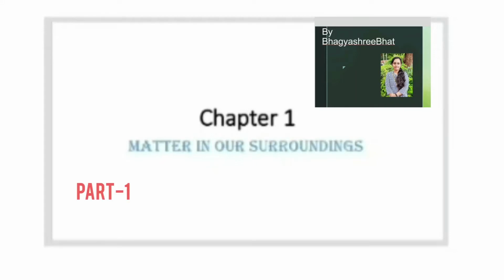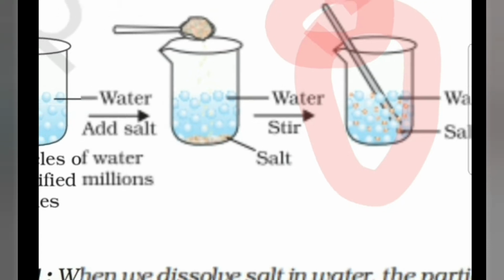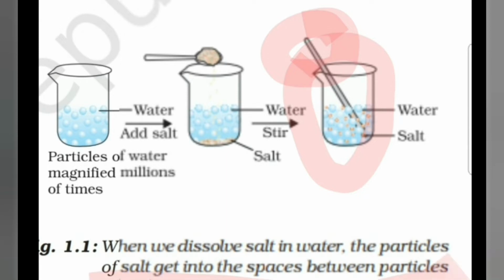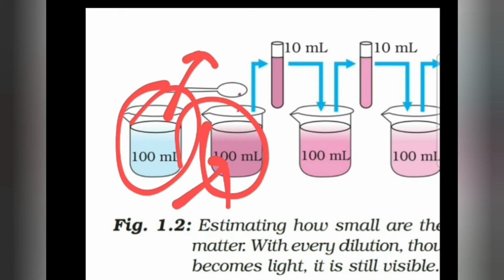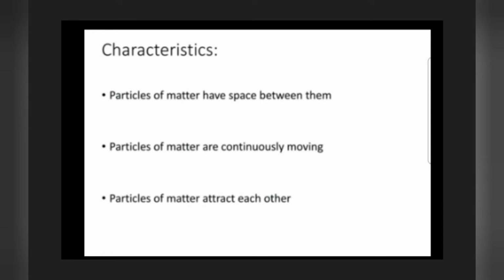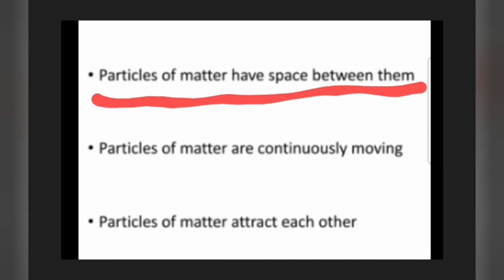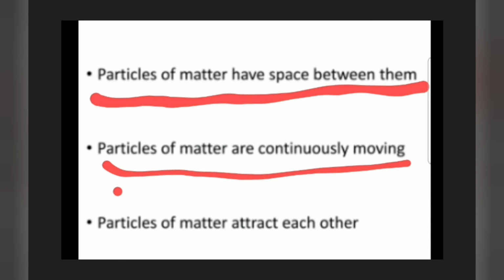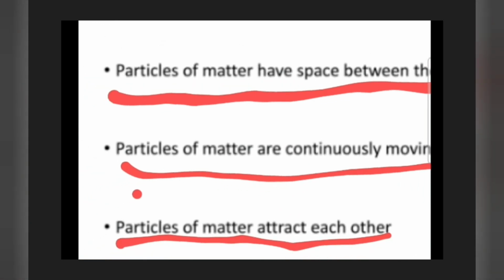chapter 1: matter in our surroundings (part-1)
BhagyashreeBhat(B.E. cse)